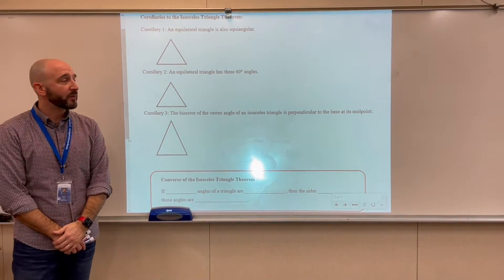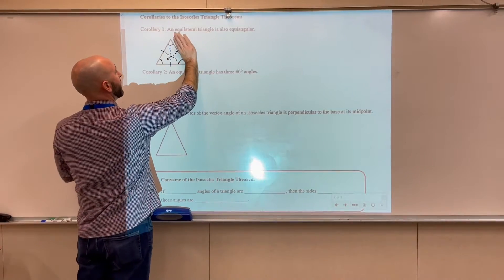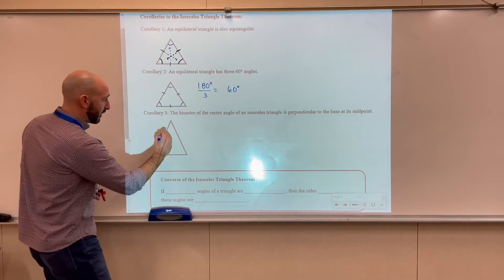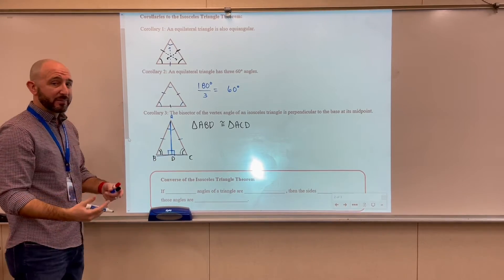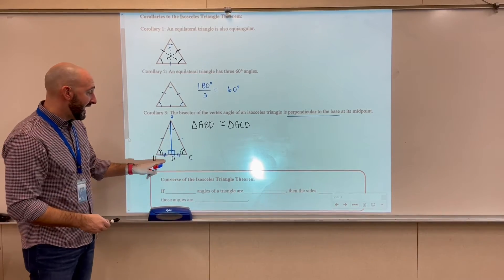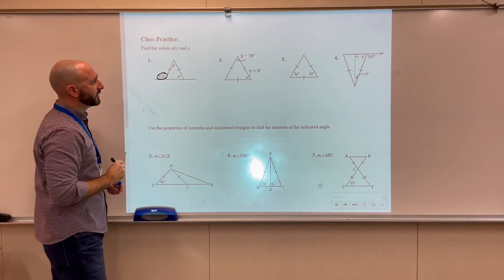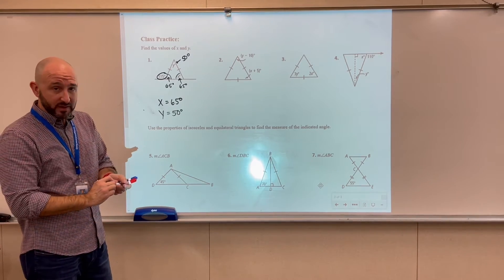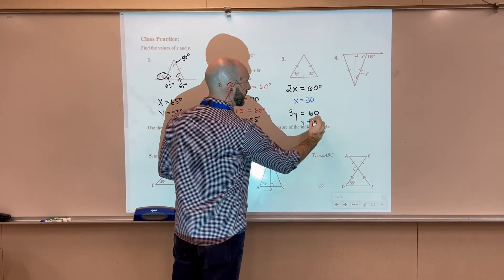Geometry Isosceles Triangle Theorem Video 2